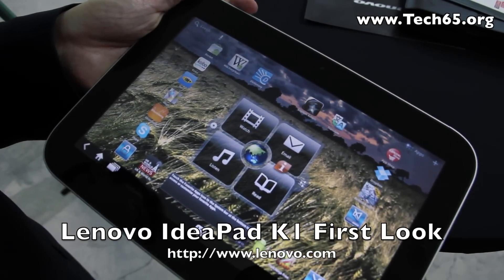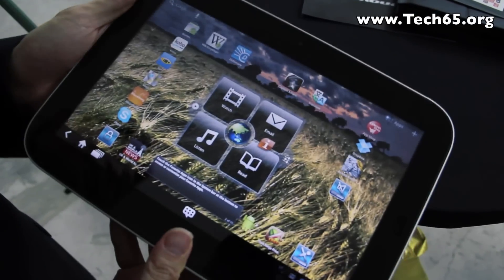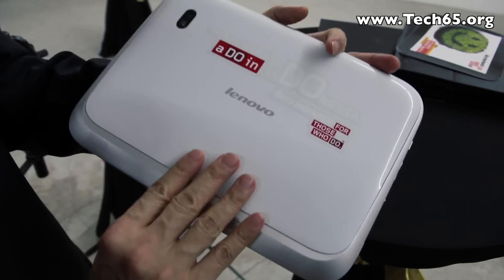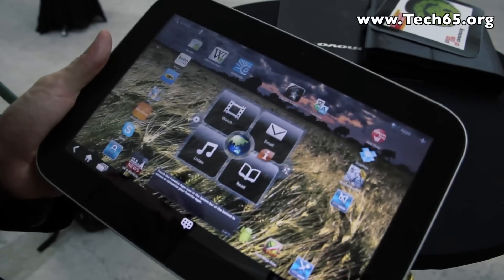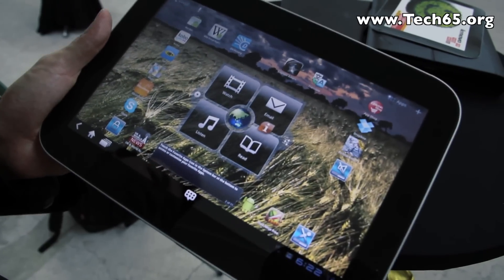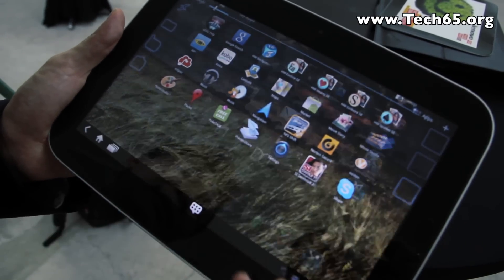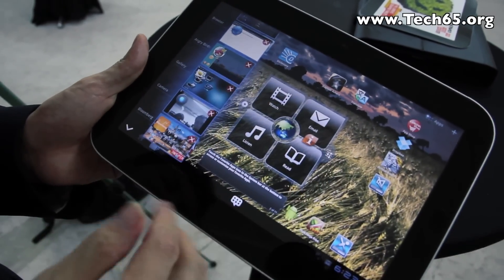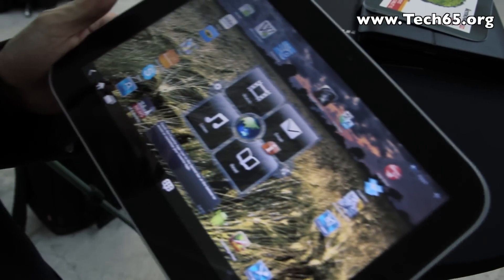Lenovo IdeaPad K1 First Look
Lenovo IdeaPad K1, a tablet weighing only 0.74 kg with HD display and dual camera. It also comes with more than 30 preloaded apps like Angry Birds, full-version of Documents to go and many more.

Lenovo IdeaPad K1 Wifi version is already available retailing at S$699 and 3G version will be available soon in end of September 2011 retailing at S$799.

Check out the first look video for more insights.